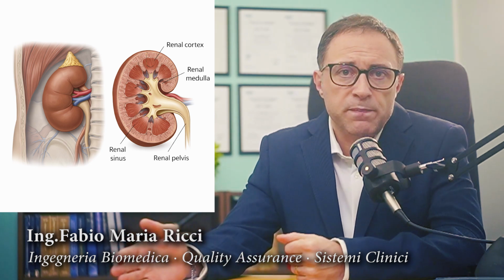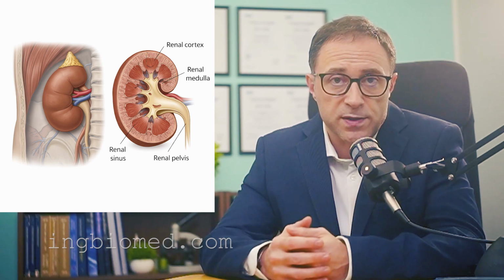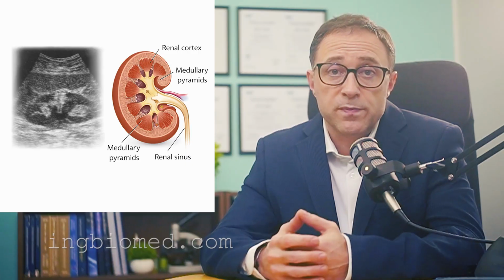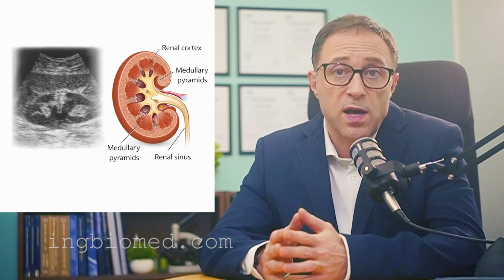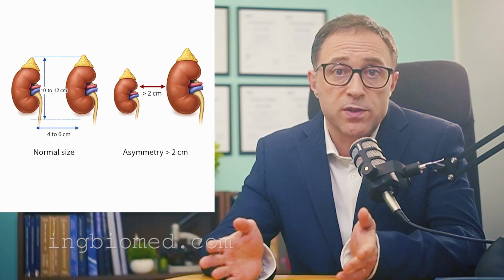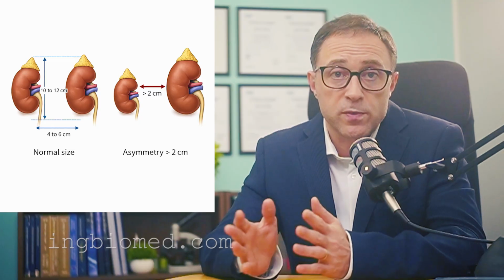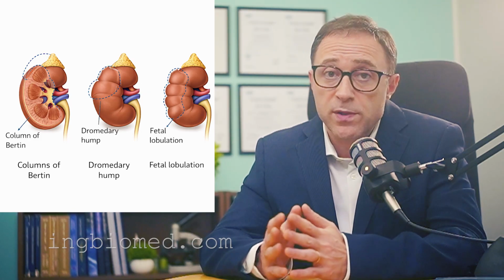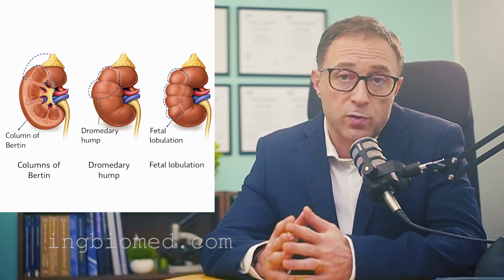Renal Ultrasound interpretation – Structure, Function, and Clinical Decision Making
In this session, I present a structured and clinically oriented approach to renal ultrasound, focusing on how ultrasound findings guide diagnostic reasoning in everyday clinical practice.

Rather than discussing a specific ultrasound machine, this lecture emphasizes methodology, anatomical interpretation, and clinical decision-making — the core mindset of a Clinical Application Specialist when supporting physicians during ultrasound examinations.

The video covers the essential elements of renal ultrasound assessment:

• Standard scanning approach and patient positioning
• Normal renal anatomy and cortical-medullary differentiation
• Renal dimensions and morphological evaluation
• Anatomical variants and common pitfalls
• Simple renal cysts and polycystic kidney disease
• Chronic renal disease and parenchymal atrophy
• Inflammatory processes and nephritis
• Doppler evaluation and resistive index
• Hydronephrosis and obstructive uropathy
• Renal calculi and secondary signs of obstruction
• Renal infarction patterns
• Benign and malignant renal tumors

Renal ultrasound is far more than a technical examination. It integrates anatomical knowledge, hemodynamic information, and clinical context in order to guide accurate diagnostic decisions.

This session is designed for physicians, sonographers, biomedical engineers, and medical device professionals interested in improving their understanding of ultrasound interpretation and clinical reasoning.